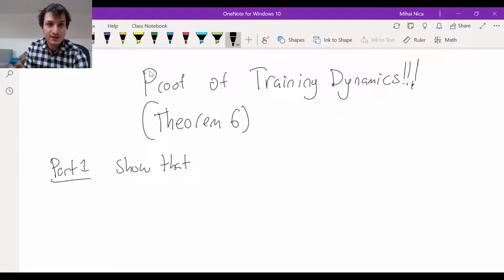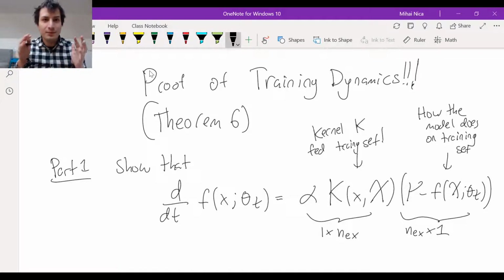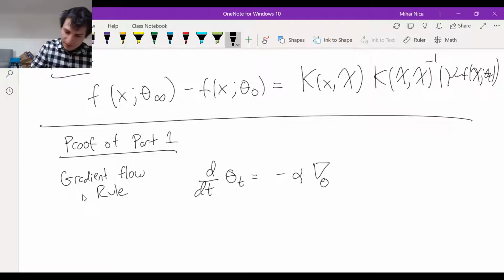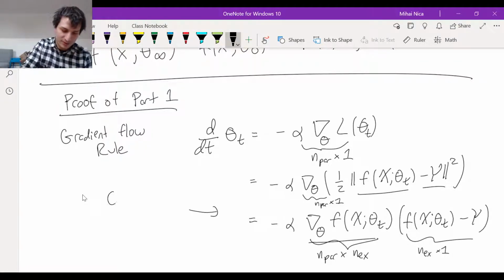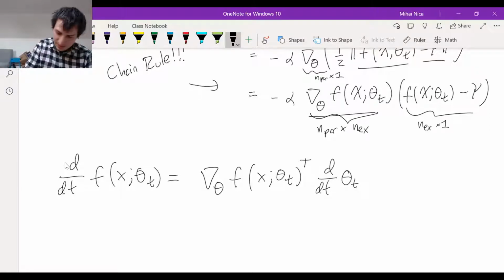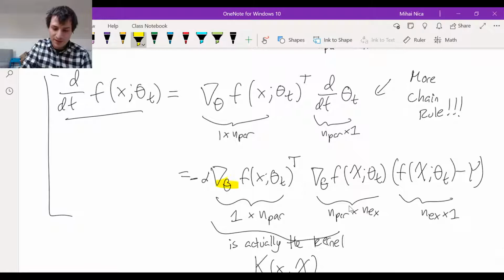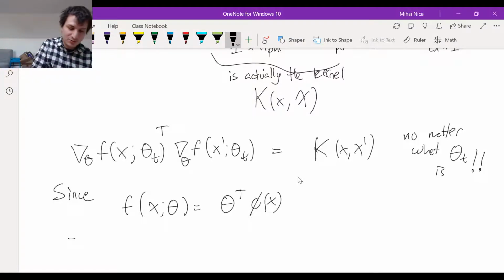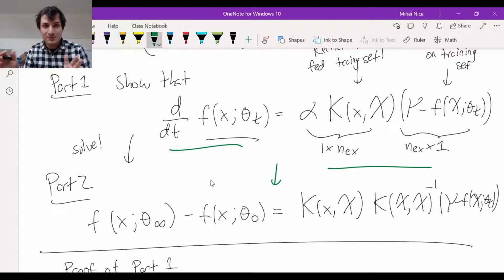1 4 1 Gradient Descent Dyanmics Proof of Thm 6 part1